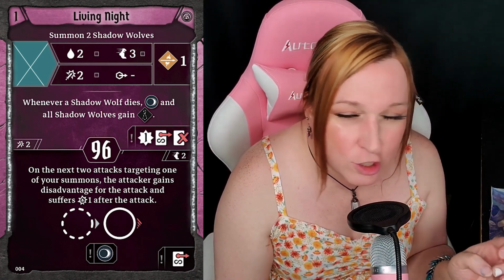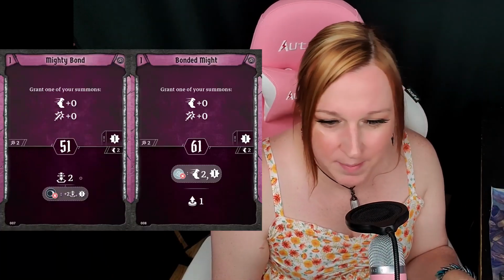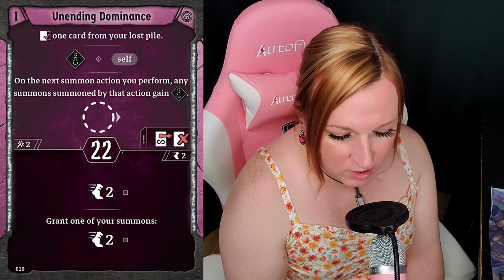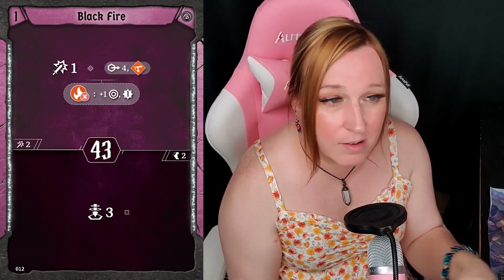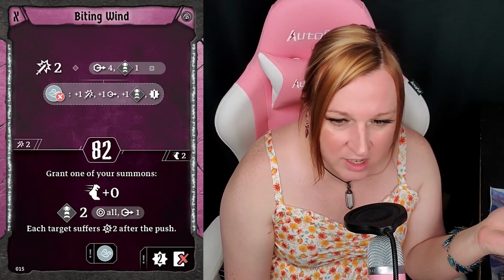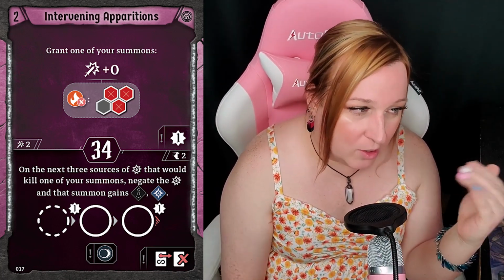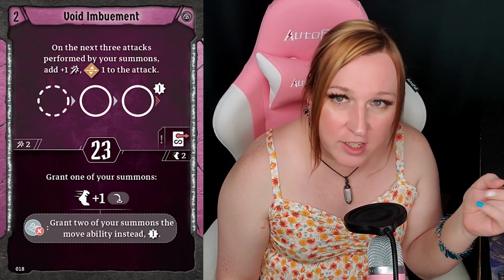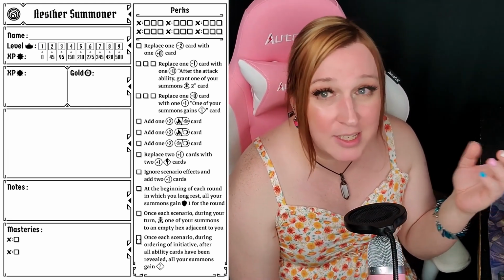Gloomhaven - Circles Class Preview for 2nd Edition!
GLOOMHAVEN SECOND EDITION IS HERE! We have the cards and oh boy some of them are HUGE. So let's dig into the changes.

I really enjoyed this from the hand size to the change in summons, like... it's incredible how much differently it plays in terms of toolkit. You largely kept 1 summon, 1 mandatory card and then left with 7 cards you NEEDED to have high impact to make valuable and now you have a wealth of tools you can afford to bring and most cards top/bottoms offer several great options for a very diverse toolkit. What are your thoughts?